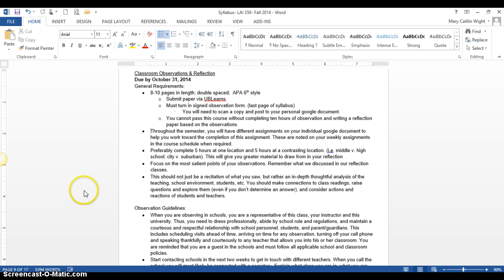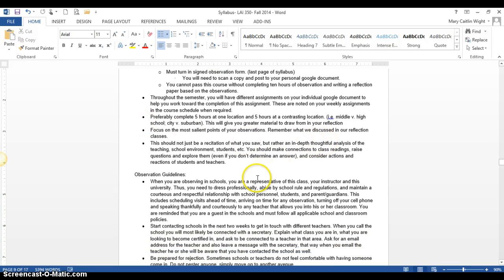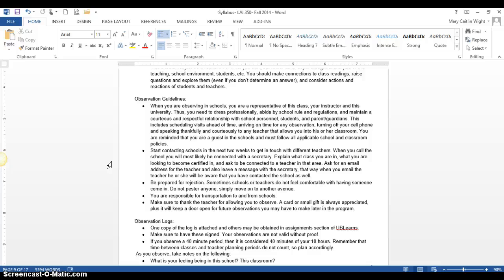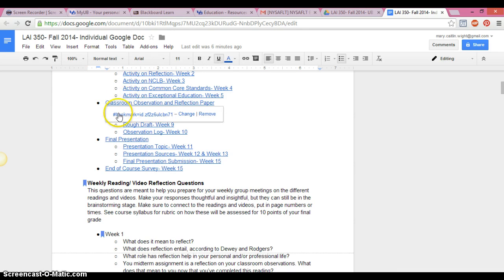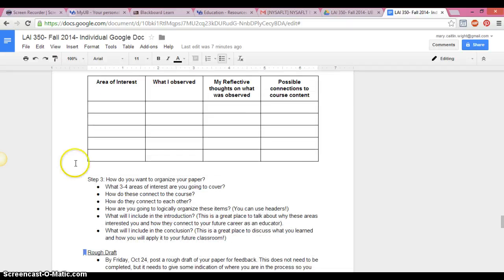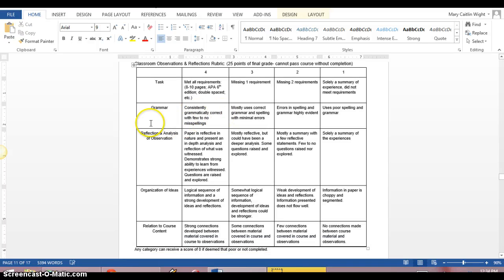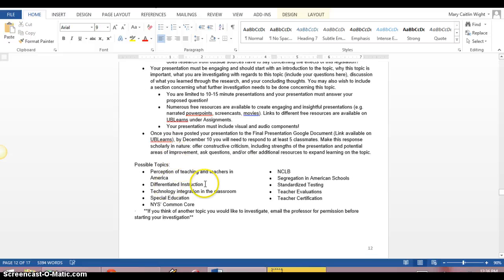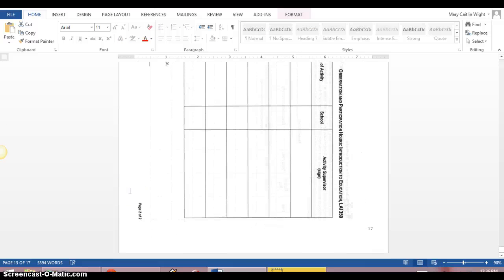Syllabus- LAI 350- Fall 2014- Part 2